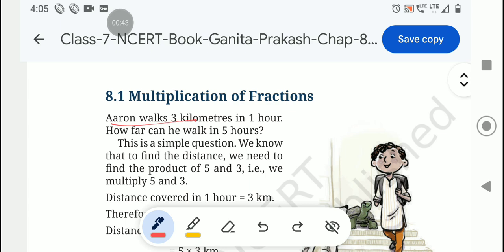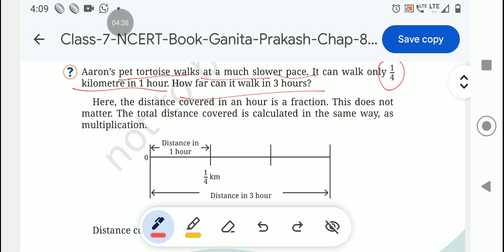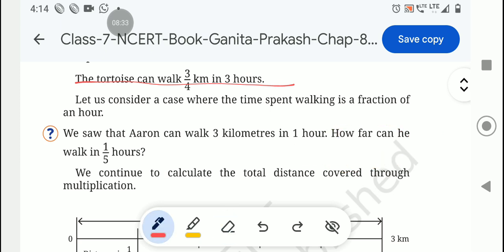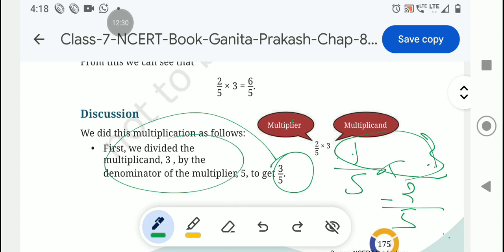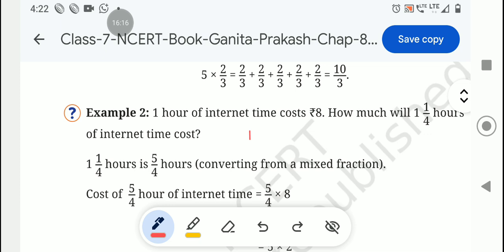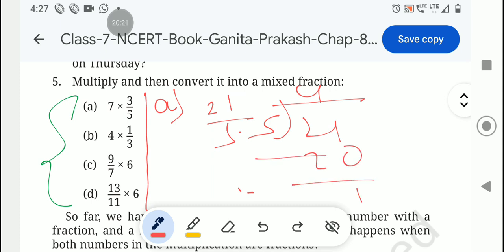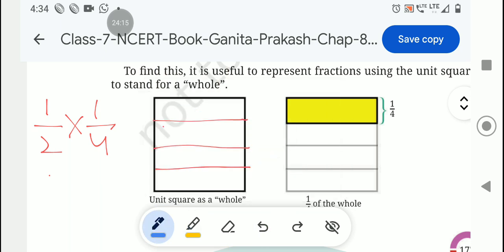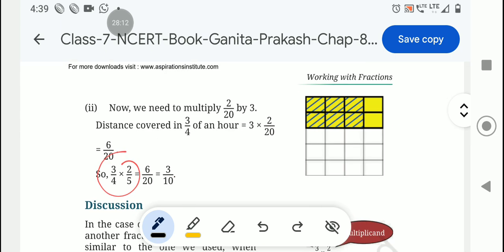7th STD NCERT textbook math chapter 8 working with Fractions , lesson explanation part1